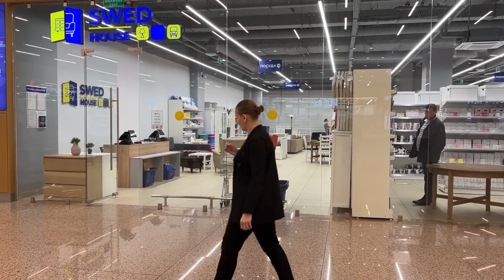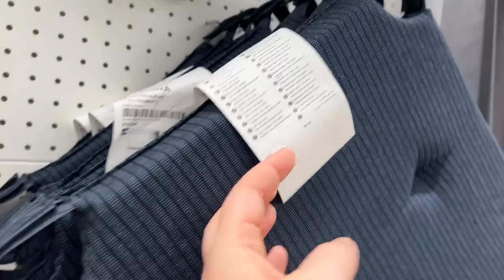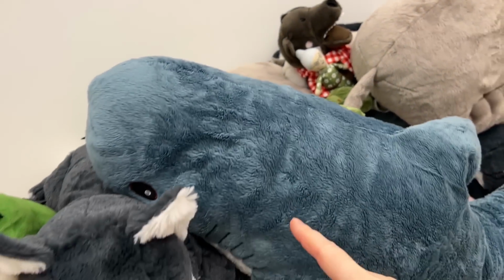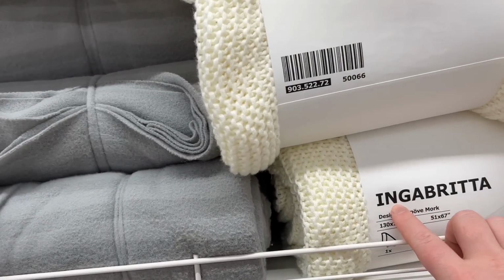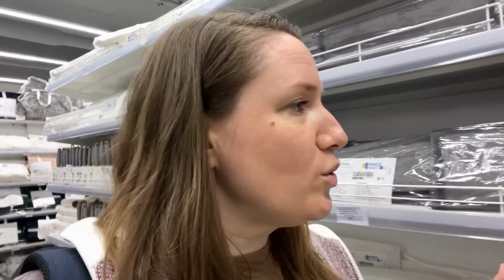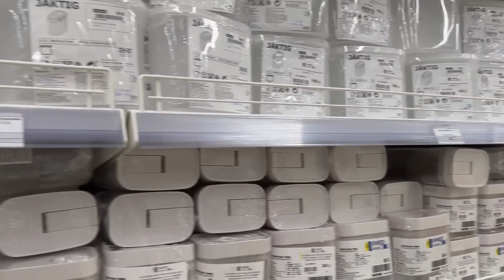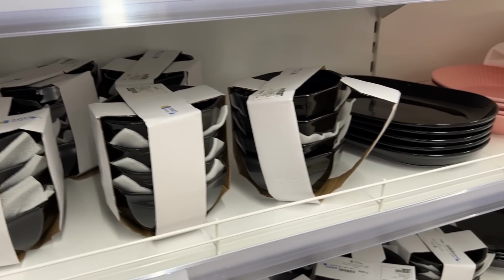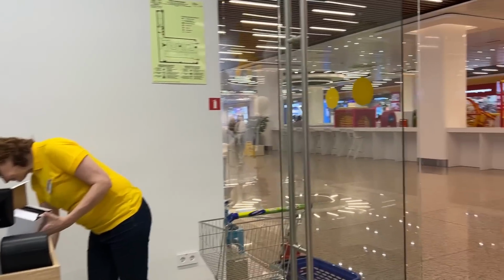IKEA in Russia in 2023. Really left or not?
IKEA left Russia. Their market share was quite empty. But obviously it began getting occupied by other companies. Swed House is one of these companies. They claim they are a complete replacement of IKEA. Is it true? Let's find out.

1. Watch my videos to the end. This is the most significant support right now.
2. Give likes to my videos.
4. Share my videos.
5. Watch ads.
ETH: 0xBC69551A322b8C900f03C3635551C1cBbd1B58d6
BTC: bc1qcg6gjkj8srvwlxhp3raggsnvcnxz6sua5muava